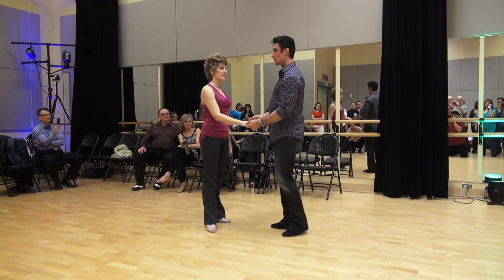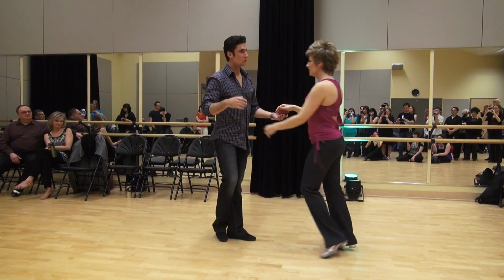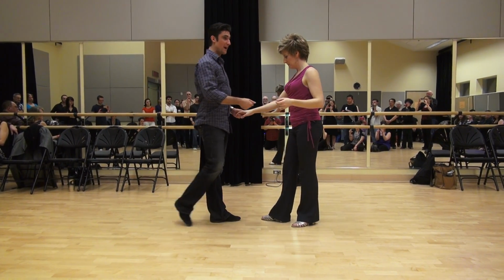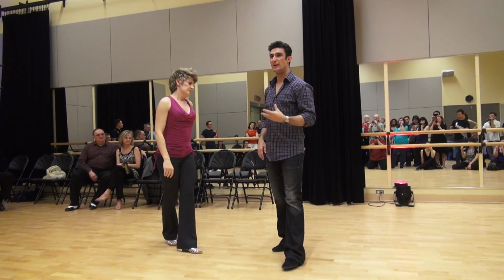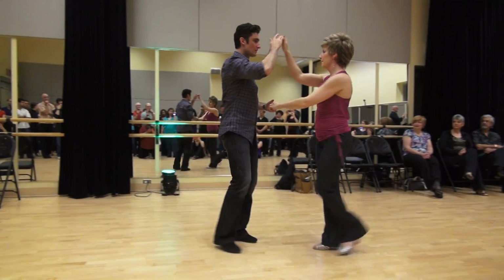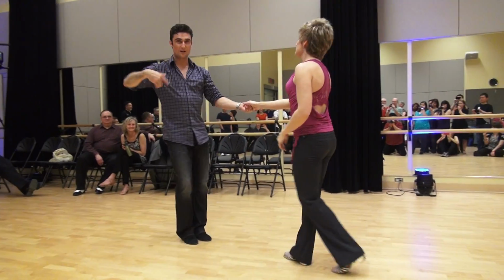Michael Kielbasa Ninja Moves